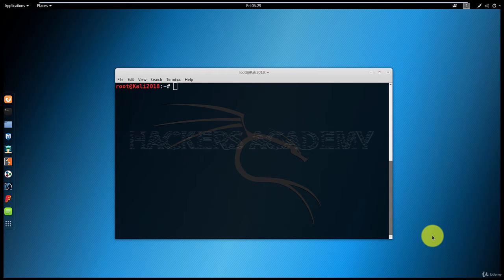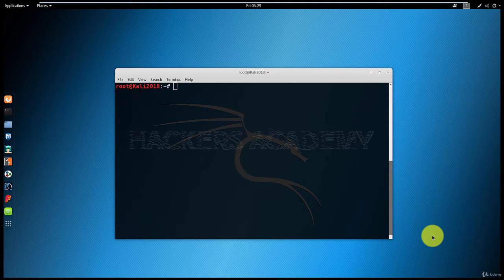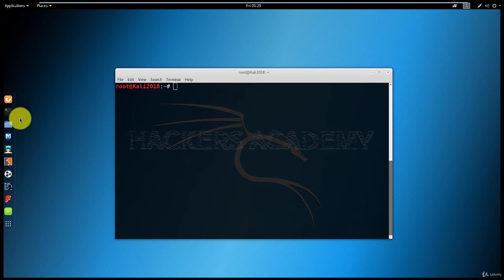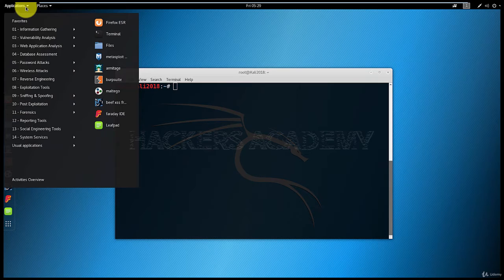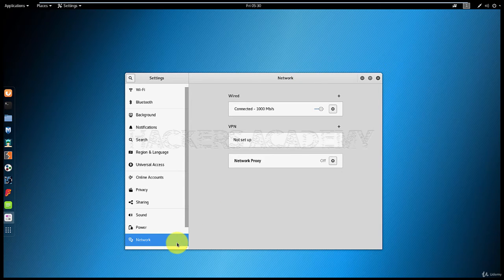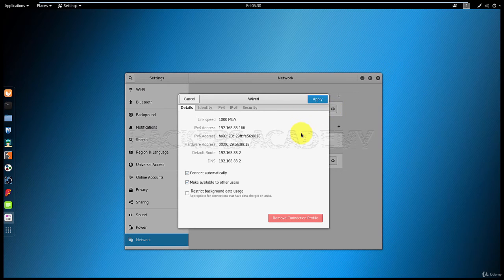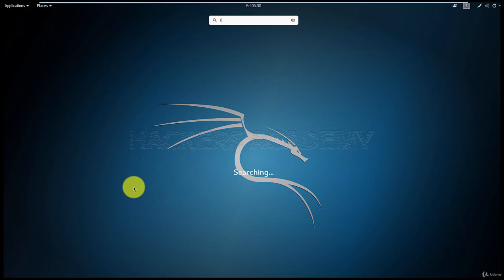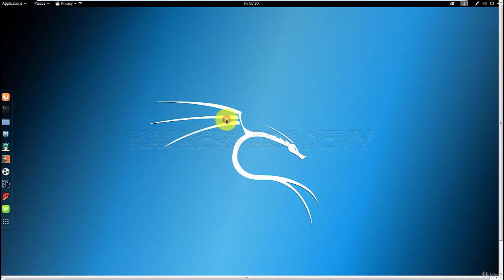Cyber security Chapter 3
This Video Is Not Owned My Be